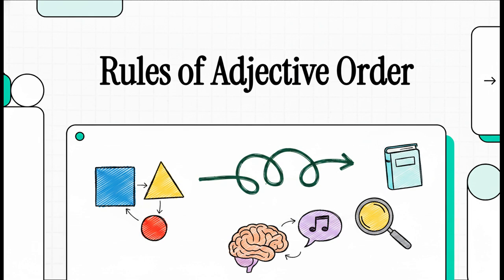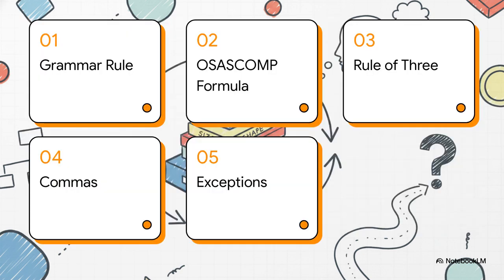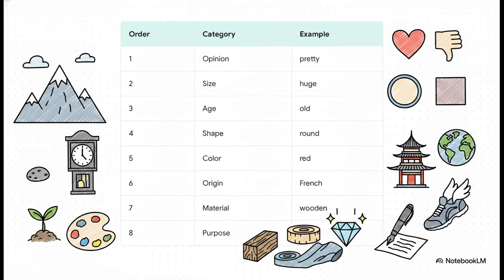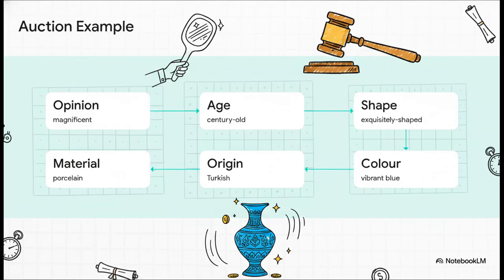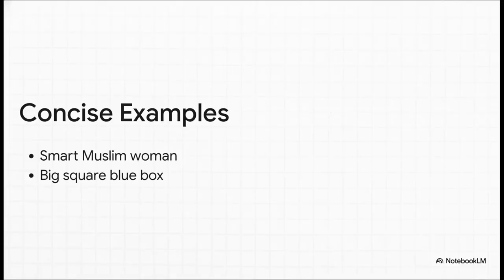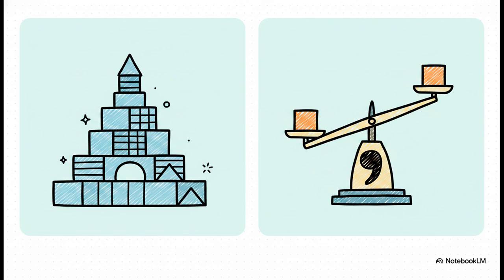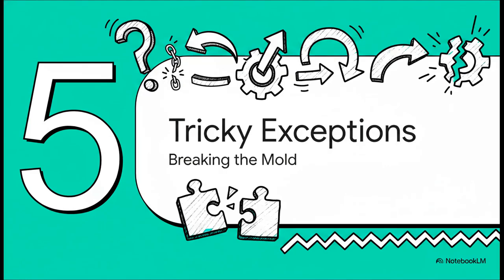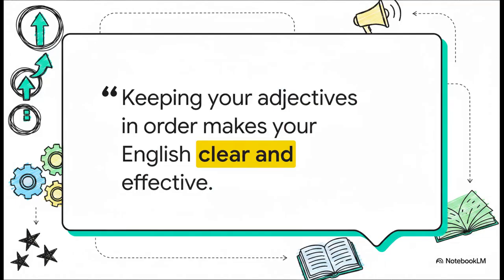Rules of adjectives order